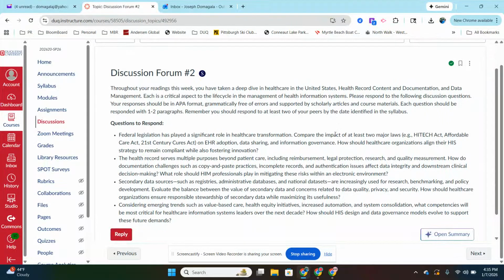Module 2 Introductory Video